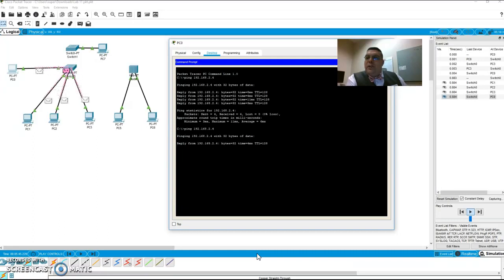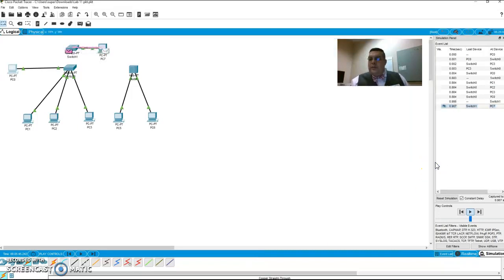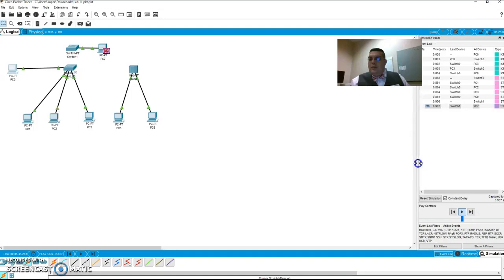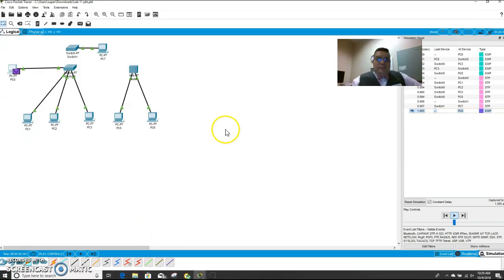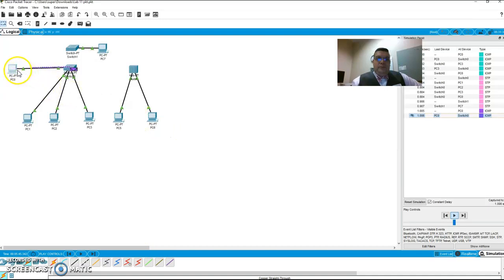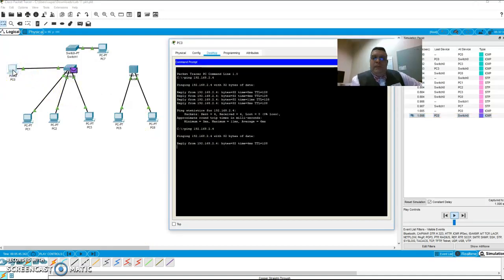CNG 124 W8 .1